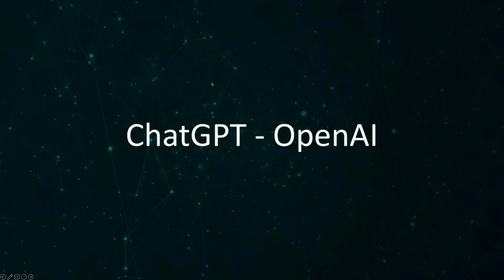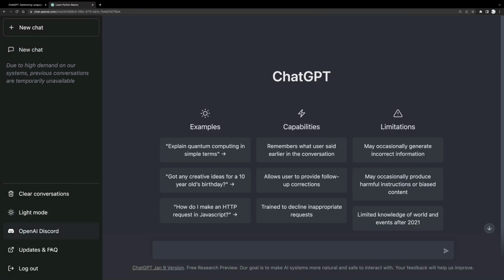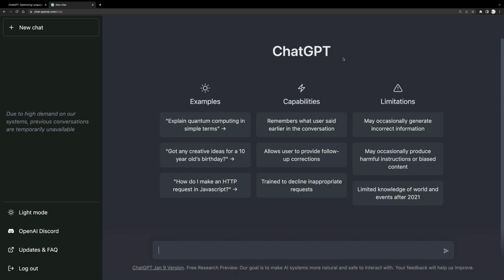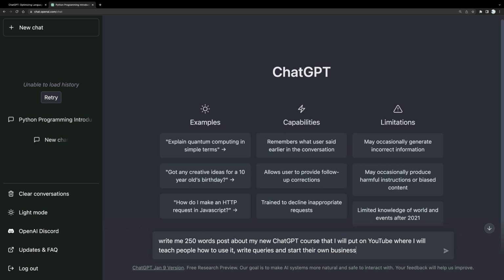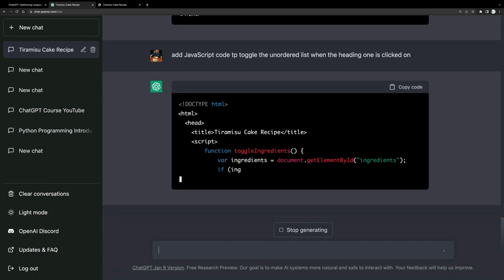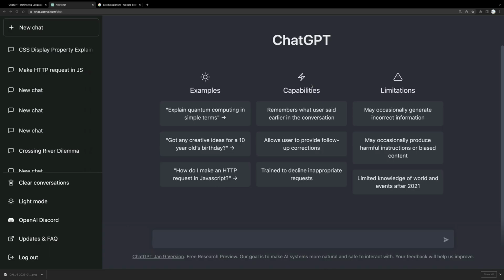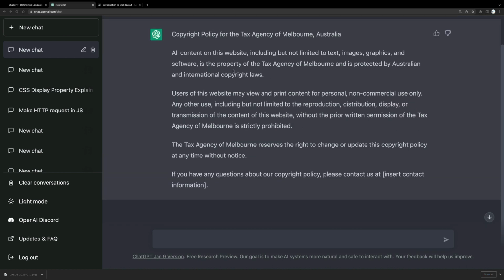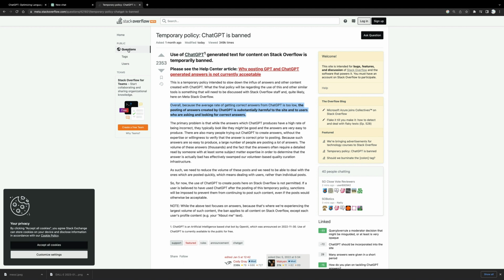Learn ChatGPT - AI That Will Make You A Programmer, Developer, Designer, Artist and Make You Money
Learn how to easily use ChatGPT to write programming code, test and debug it, create dynamic websites and perform SEO, and even generate AI art using DALL-E 2.
ChatGPT is awesome tool that can help you to become Programmer or Even more professional developer. ChatGPT when combined with Dall-e 2 or Midjourney AI can help any web designer to create dynamic and eye catching websites designs.

This 54-minute course covers a variety of uses for ChatGPT, including writing code in any language, creating plagiarism-free content, creating content for social media, solving puzzles, automatic code generation, debugging, and writing business and personal emails. The possibilities with ChatGPT are endless.

Timestamps:
00:00 Learn ChatGPT - AI That Will Make You A Programmer, Developer, Designer, Artist and Make You Money
02:13 How to Use ChatGPT
07:08 Use ChatGPT to Learn Any Programming Language
10:35 Code Debugging, Use ChatGPT to Debug Your Programming Code
15:19 Use ChatGPT for SEO – Search Engine Optimization
18:41 Use ChatGPT for Amazon SEO, Product Pages and Descriptions
21:57 Use ChatGPT to write content for Social Media Platforms
24:30 Use ChatGPT to write Simple Queries like any other Search Engine
25:50 Use ChatGPT for Web Development
36:32 Use ChatGPT to write Personal and Business Emails Fast
39:43 Use ChatGPT to Avoid Plagiarism
42:18 Use ChatGPT to write programming code for you
44:40 Use ChatGPT to write Copyright policy for your business
46:09 Use ChatGPT to create AI Art(Images) Dall-e 2
52:43 Will ChatGPT replace our jobs? My Opinion